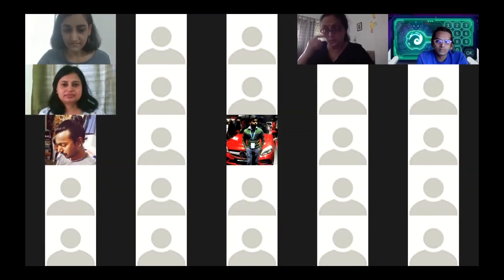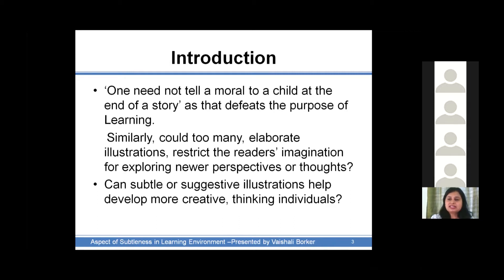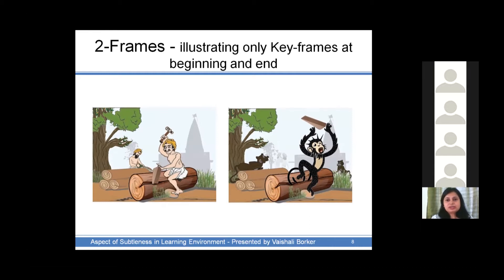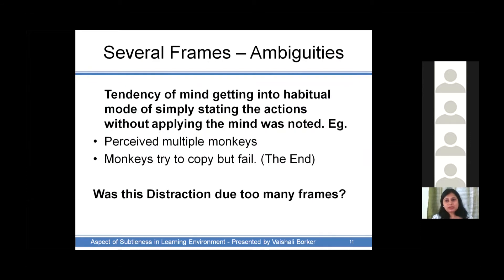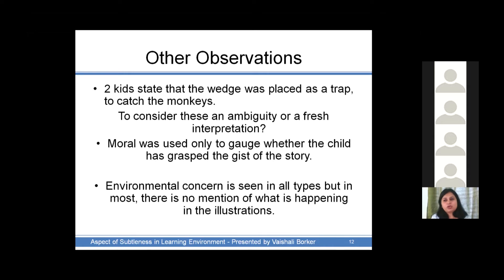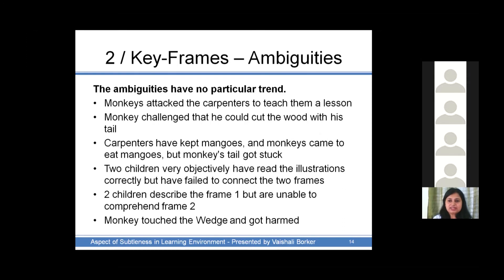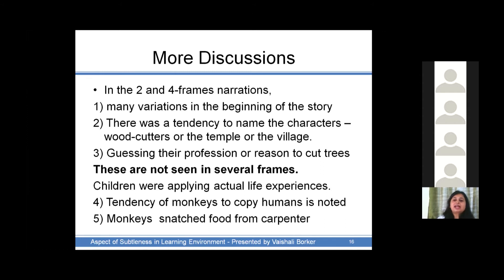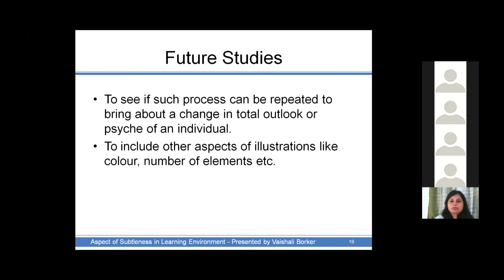Aspect of SUBTLENESS in the learning environment by Vaishali Borker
The international conference ‘Designing for Children 2020’, Mumbai, India with focus on ‘Play and Learn’ was held online in January 2021 and hosted online by the IDC School of Design (IDC), Indian Institute of Technology (IIT) Bombay, Mumbai with support from India Design Association (InDeAs) and DesignIndia. This international event was aimed at deliberations and discussions concerning design issues related to children.

The paper was presented by Vaishali Borker, India. Expose children to various environments and let them absorb like a sponge. With the environment or study material being imposing and ‘obvious’, the children may gather maximum information. But if the environment is subtle, optimum impact may be achieved with immense possibilities for developing a more creative, thinking individual.